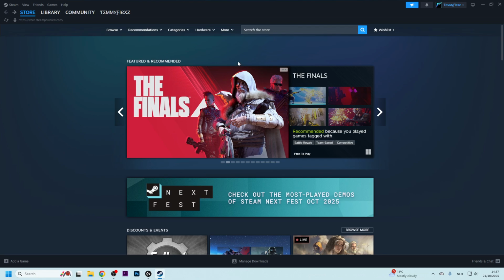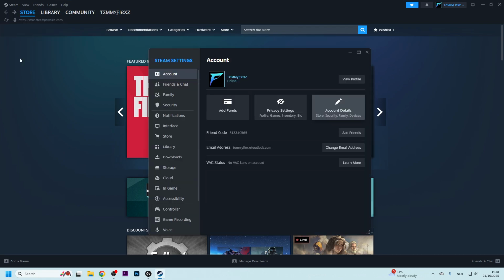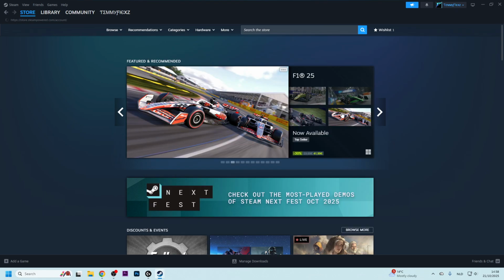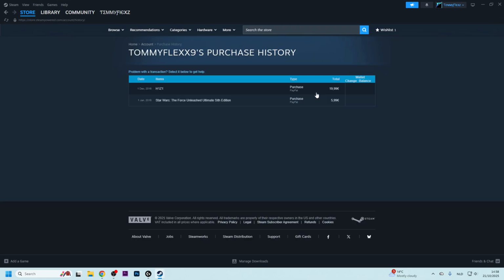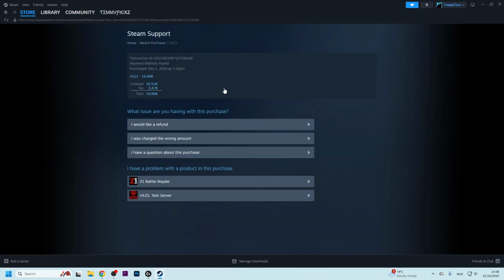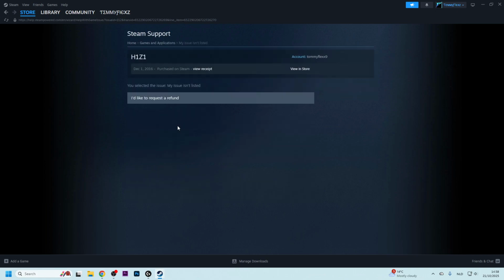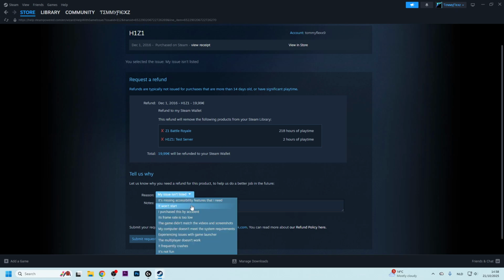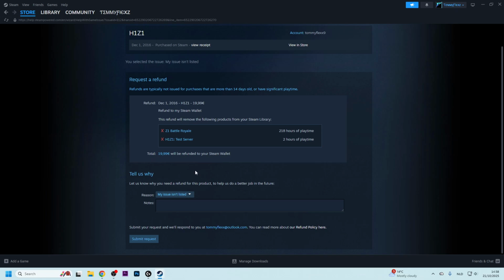How to Refund Games on Steam (2026)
How to Refund Steam Games (2026) — Learn how to refund Steam games (2026) quickly and safely with this clear step-by-step tutorial. This guide explains Valve's refund policy, eligibility criteria, refund requests through Steam Support, and how to submit evidence for purchases, DLC, and bundles. Perfect for gamers needing refunds for accidental purchases, technical issues, or unwanted content. Follow screenshots, timing tips, and account checks to improve approval chances, verify payment method refunds, and monitor refund status. Stay updated on refund windows, playtime limits, and policy changes to get money back smoothly on Steam. and receive refunds faster today, guaranteed.